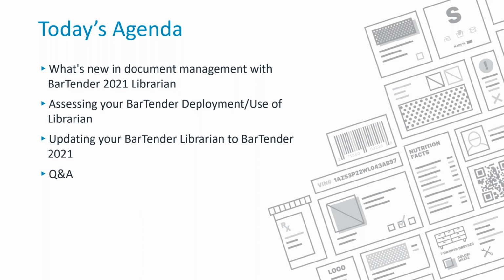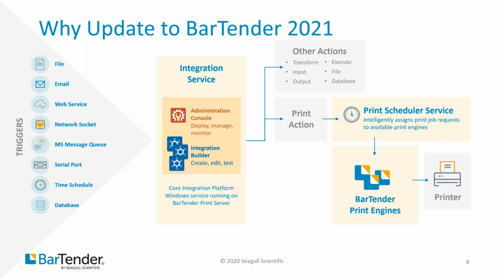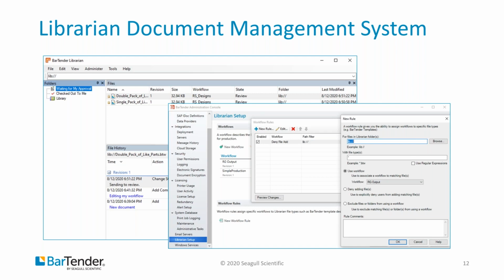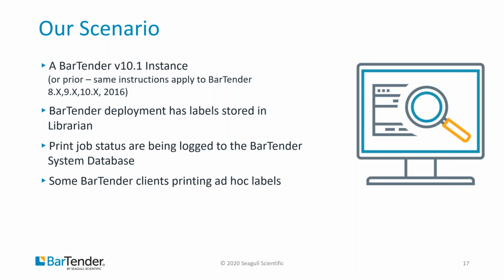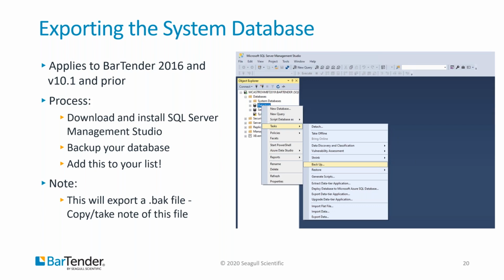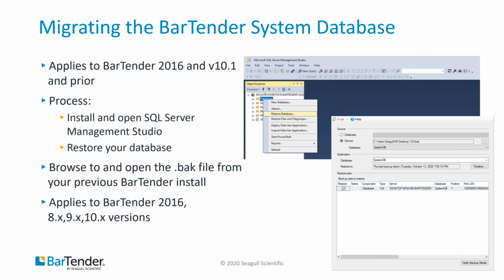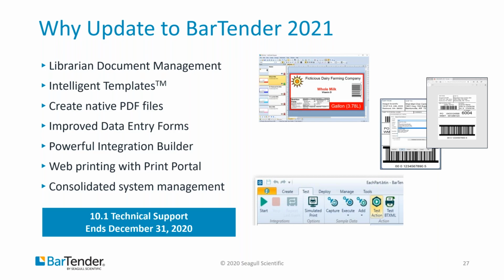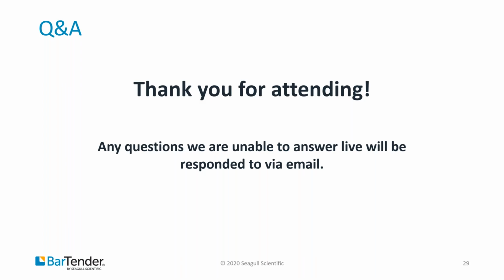What's new in document management with BarTender Librarian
In this recording, you will learn how to:

-Gain complete control over design-to-print lifecycle with the improved Librarian document management system, which provides seamless, secure, centralized document storage and workflow management

-Increase label QA and accuracy with new visual-interface Workflow Designer, which offers faster design, approval, tracking and deployment

-Speed up labeling deployment and support greater accountability through workflow approvals — managers and approvers can review and approve new label designs from anywhere, any time, on any device or operating system

-Update to BarTender Librarian 2021 and gain all the advanced new features and benefits of up-to-date technology